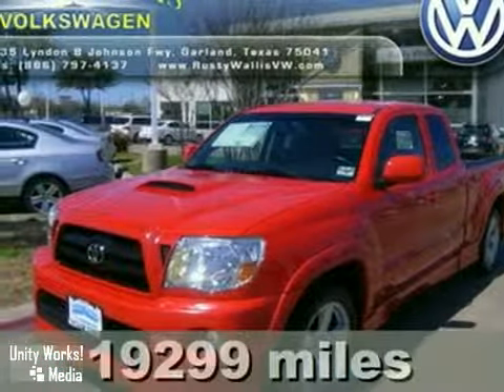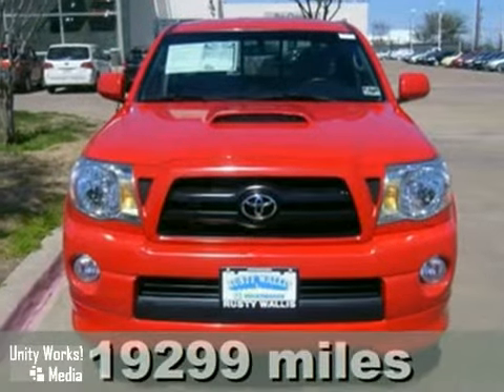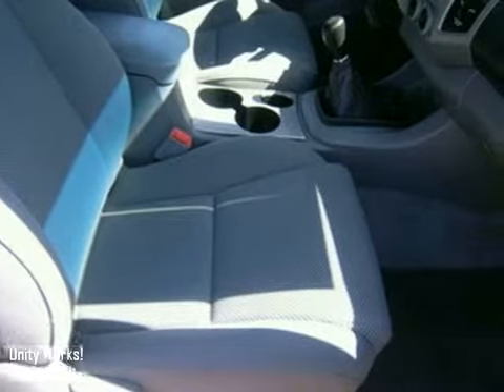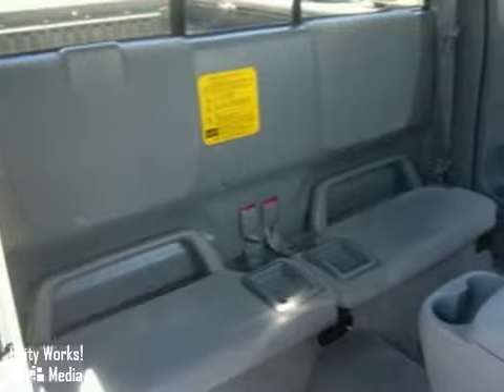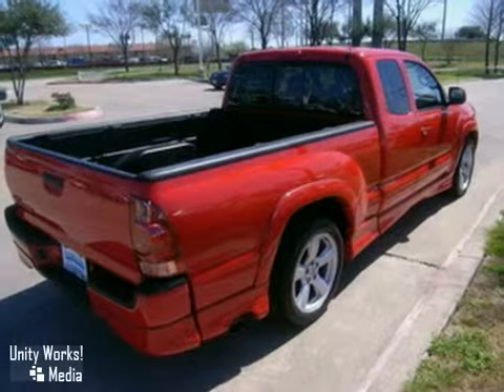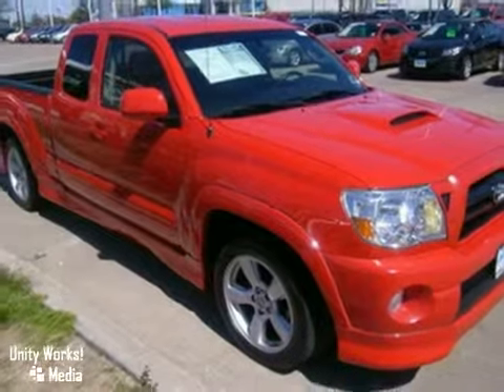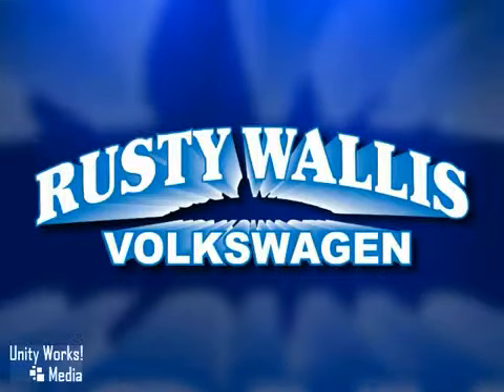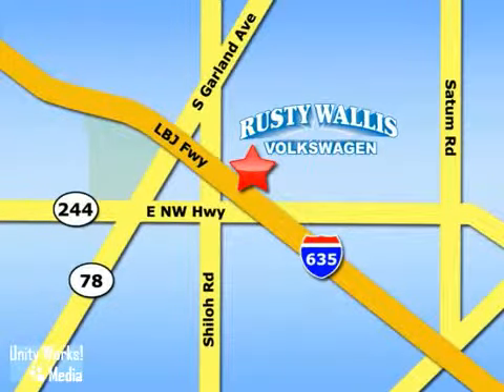2006 Toyota Tacoma P4064 in Dallas Garland, TX 75041 - SOLD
SOLD - If you are looking for real value on a great used car, Rusty Wallis VW invites you to come in and test drive this 2006 Toyota Tacoma, stock# P4064. We are conveniently located near Dallas Garland, TX and known for our great selection, reliability and quality. Come take a look at this 2006 Toyota Tacoma today.

12635 LBJ Freeway
Dallas Garland TX, 75041

RARE!! XRUNNER Does it all!! CARFAX 1 owner and buyback guarantee... I?m what you call a smooth operator and you?ll love every minute with me! I promise to show you off everywhere we go* New In Stock!!! Very Low Mileage: LESS THAN 20k miles!!! Safety equipment includes: ABS Passenger Airbag - Cancellable Front fog/driving lights...Other features include: Window Tint Power locks Power windows Manual Transmission Air conditioning... Please be sure to ask for the internet dept. in order to receive an additional discount off of the internet pricing.. (select vehicles)